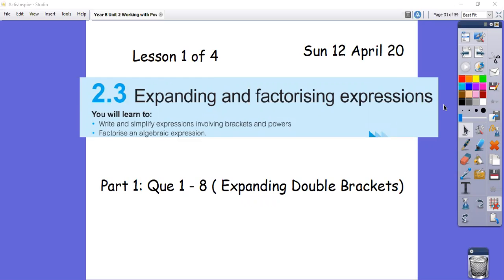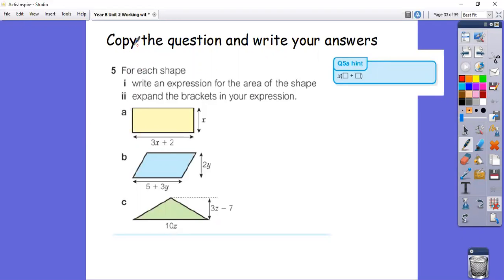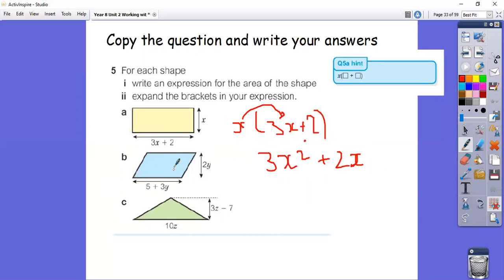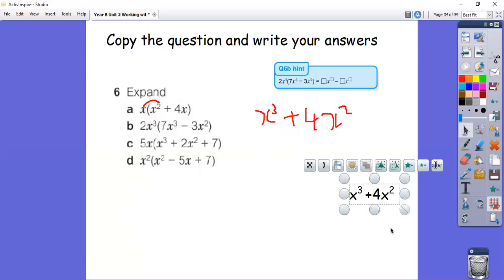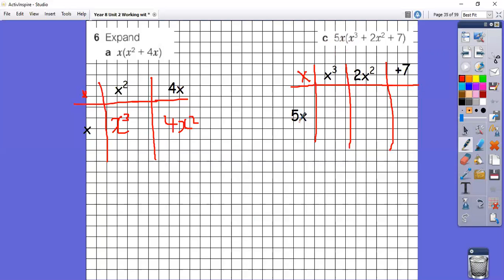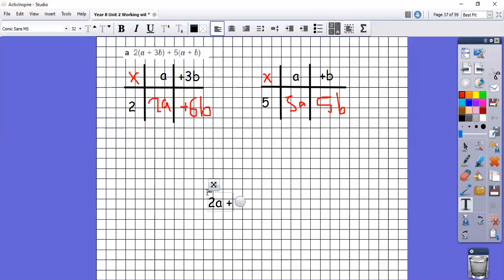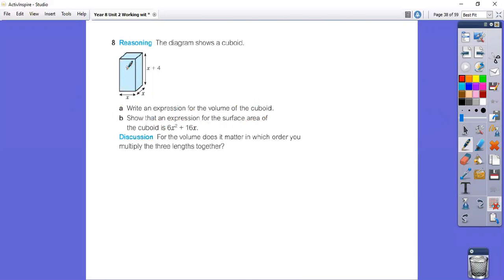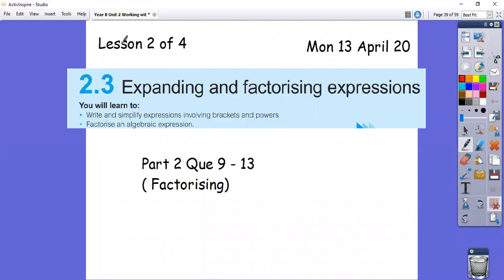Year 8 - Math - Unit Lesson 1 of 4 2.3 Expanding & Factorising expressions Part 1 - 12 Apr 2020